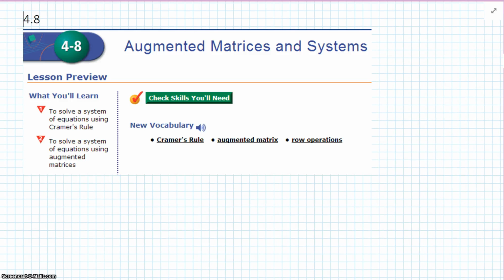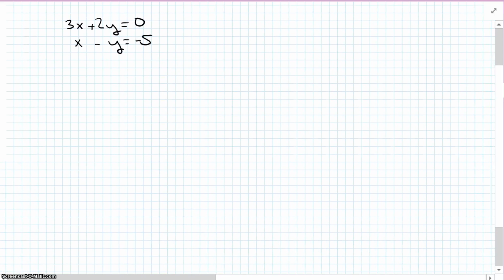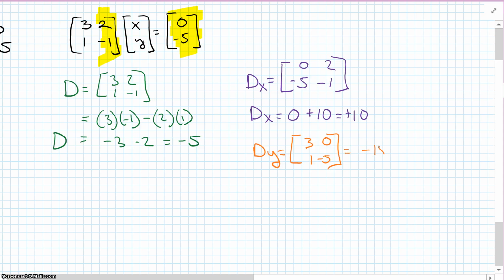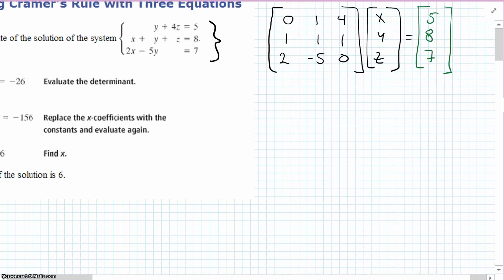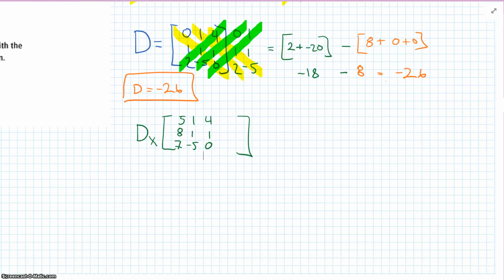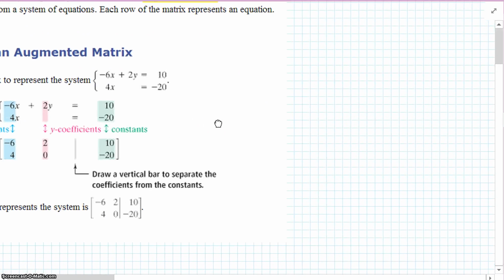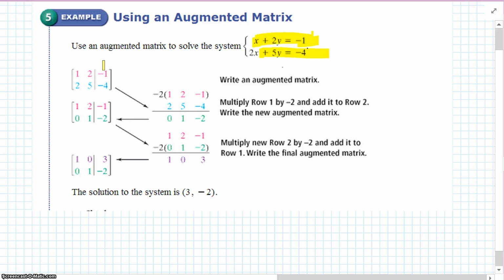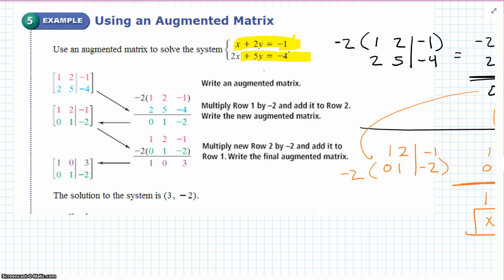Algebra 2 Ch 4.8 Augmented Matrices & Systems